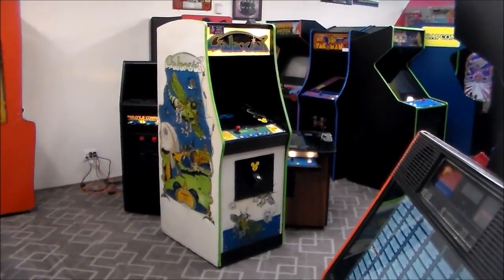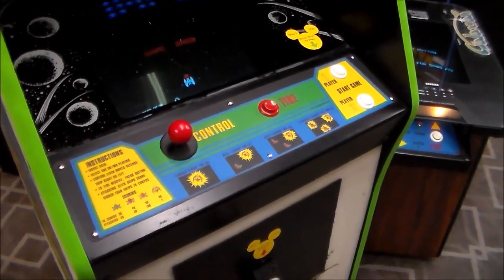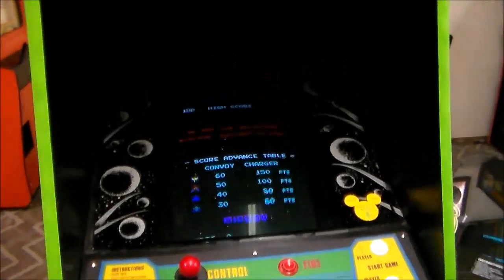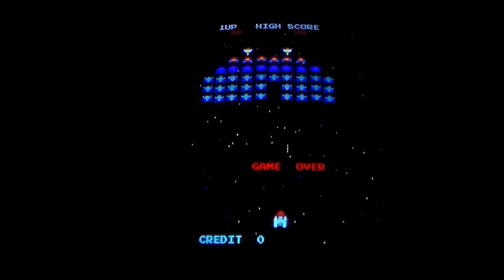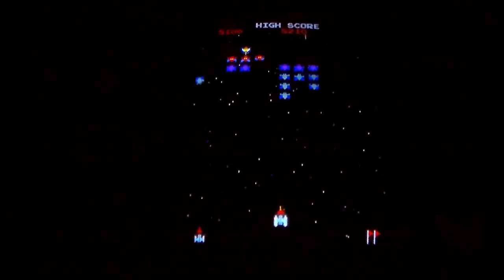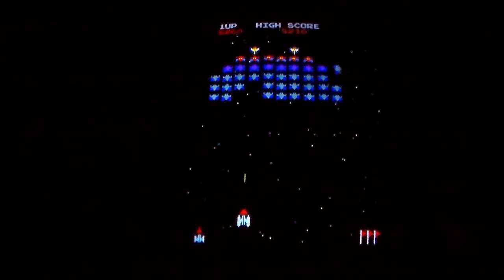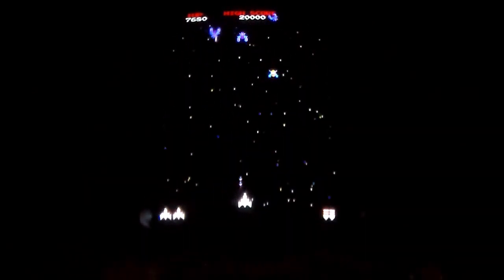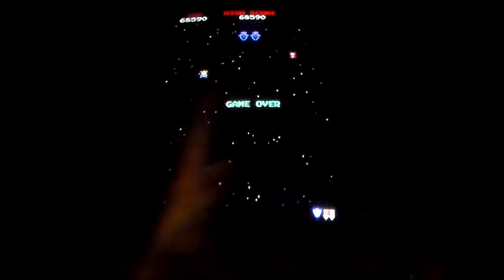We Smuggled A 1979 Galaxian Arcade Game... Out of Disney World!